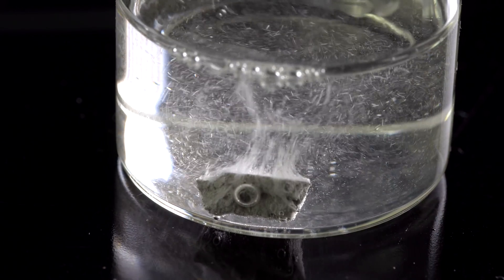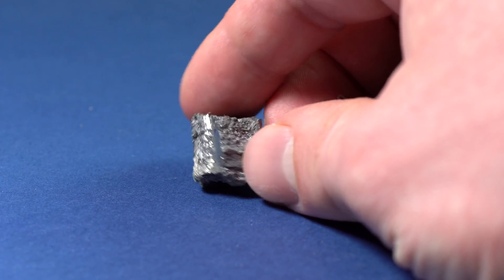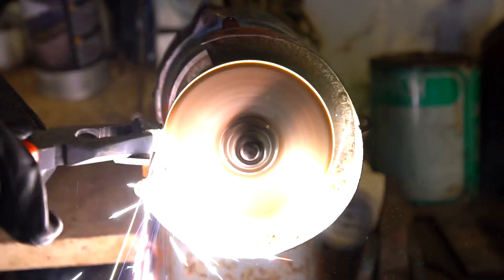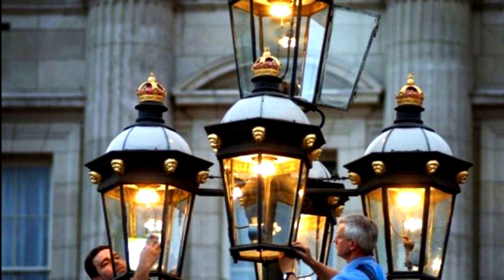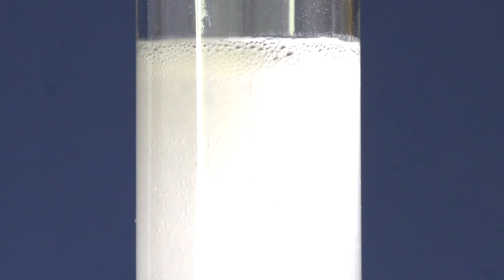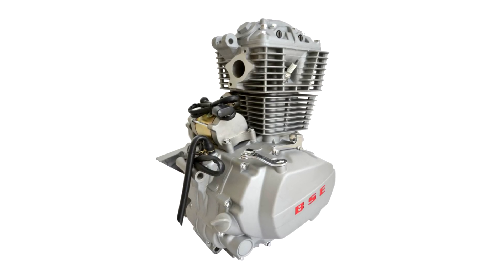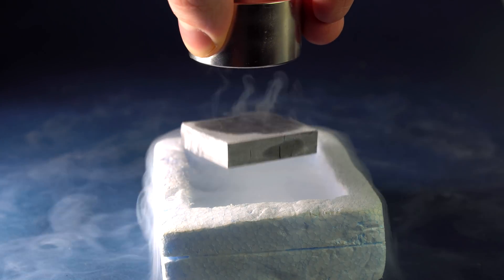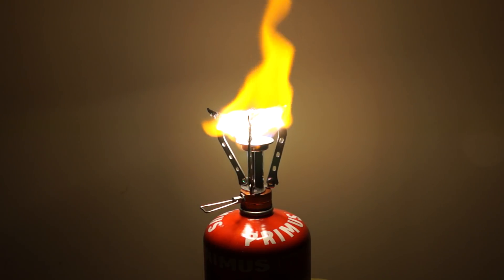Yttrium - THE BRIGHTEST METAL ON EARTH!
Best Patrons: Stan Presolski, reinforcedconcrete, Dean Bailey, Bob Drucker, Pradeep Sekar, Applied Science, Purple Pill, afreeflyingsoul, Alfred Barnat, Sabarish Elango.